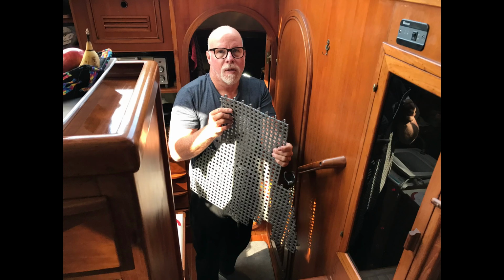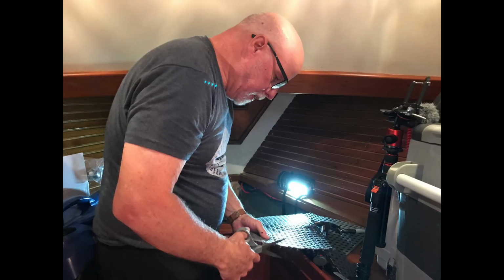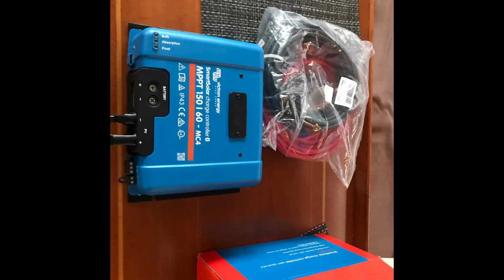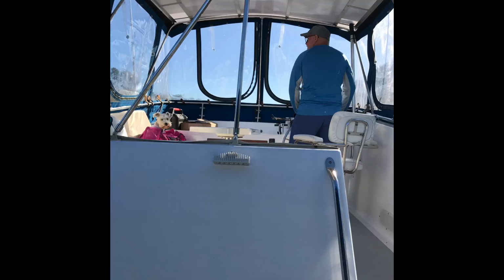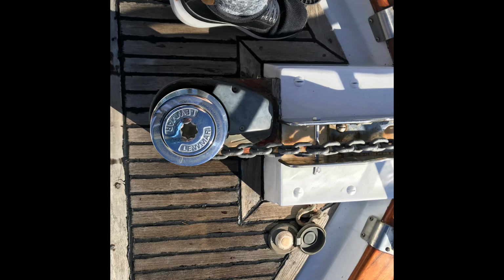America's Great Loop Prep week14 Living aboard our Diesel Trawler Loop Princess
America's Great Loop weekly video update. Solar panels installed and Party on the dock